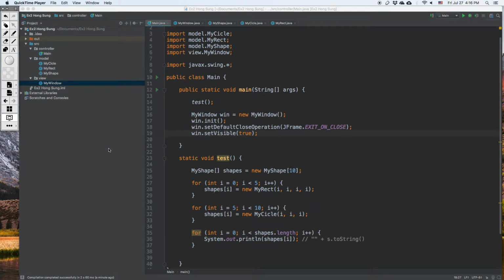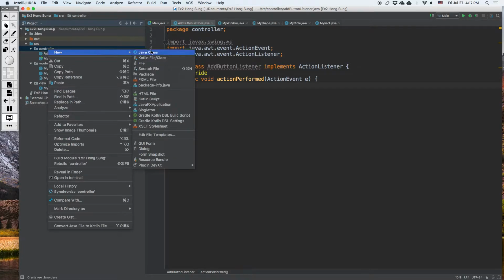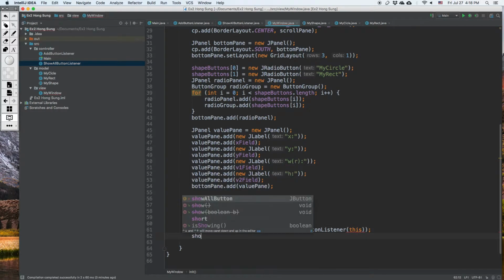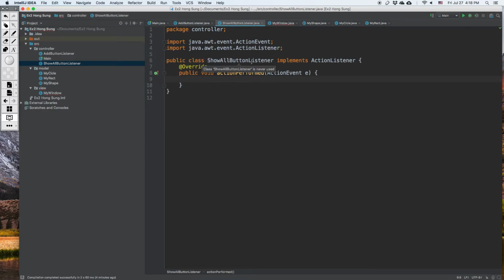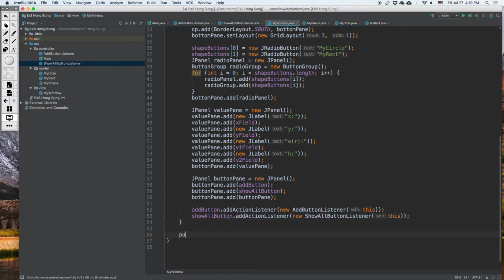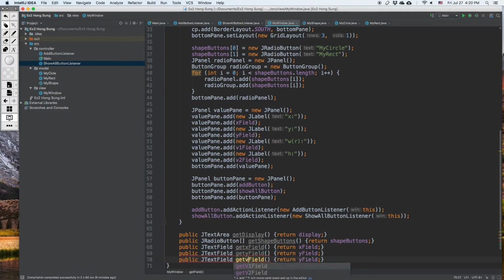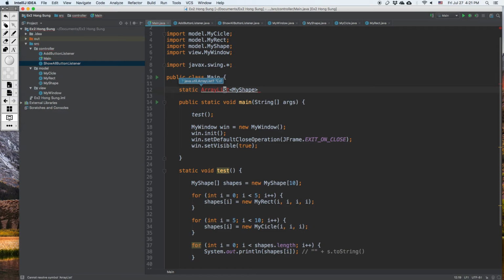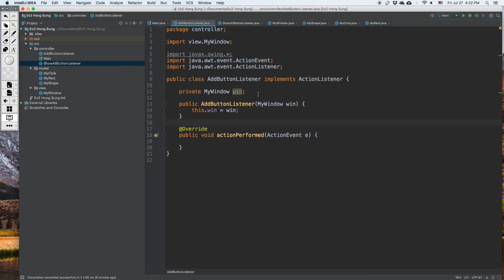Ex2 Shapes part6 button event listeners